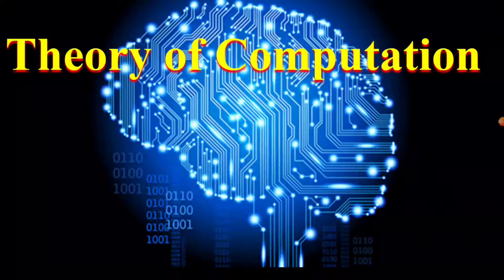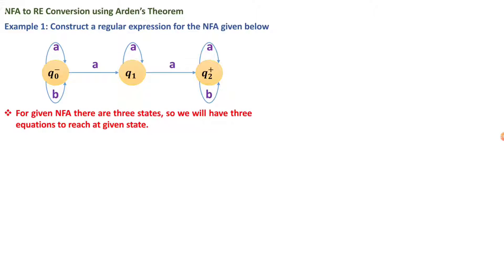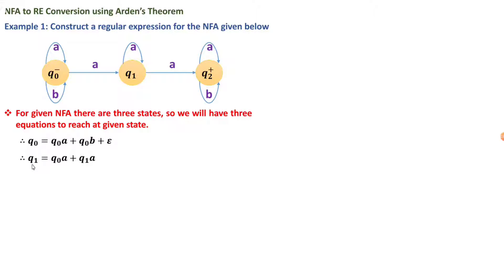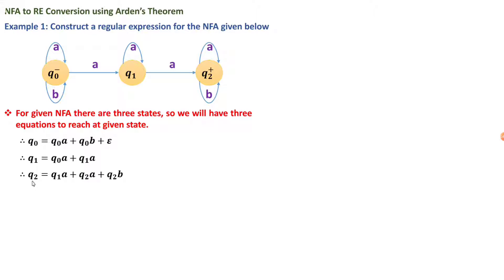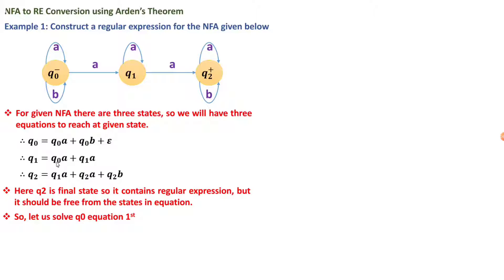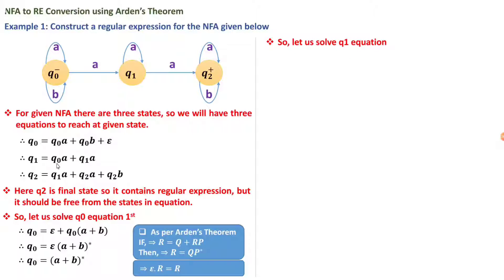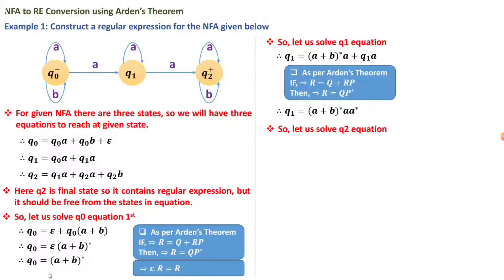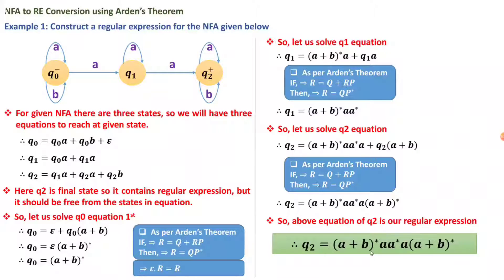1 - Arden's Theorem Example: Converting NFA to Regular Expression | Theory of Computation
Arden's Theorem Example is covered by the following Timestamps:

0:00 – Theory of Computation Lecture series
0:41 – Example of NFA
1:42 – Equation of Given Finite Automata
4:43 – Process to solve NFA to RE Conversion using Arden's Theorem
9:42 – Regular Expression for NFA

Following points are covered in this video:

1. Non Deterministic Finite Automata (NFA) to Regular Expression Conversion using Arden’s Theorem
2. Minimization of Regular Expression

Engineering Funda channel is all about Engineering and Technology. Here this video is a part of Theory of Computation.